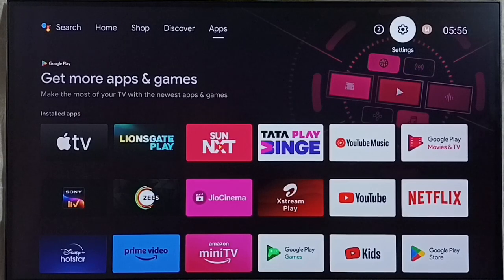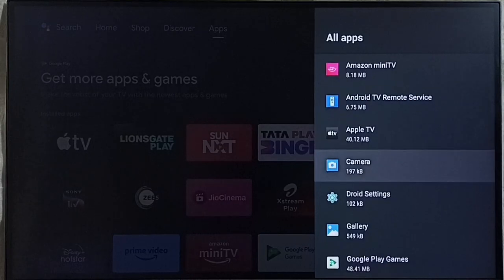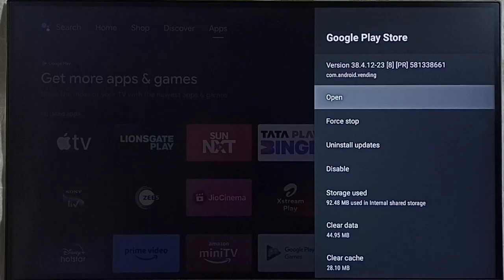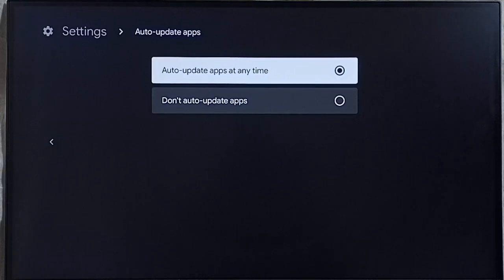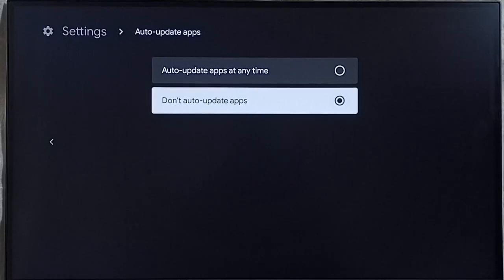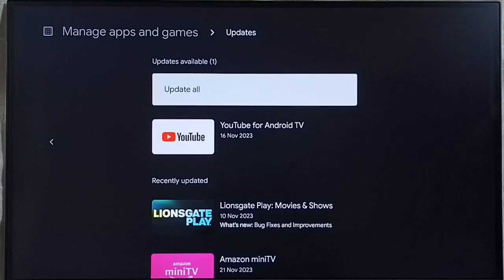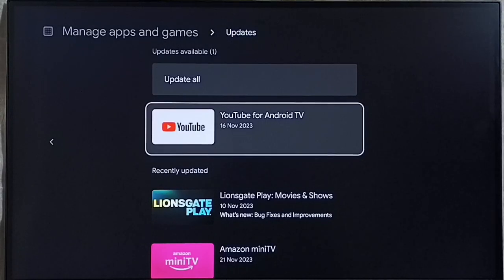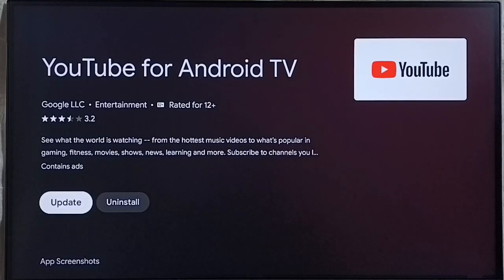Android TV : How to Stop or Block Auto Update of Sun NXT App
Android TV,
Android,
Smart TV,
Smart Google TV,
Google TV,